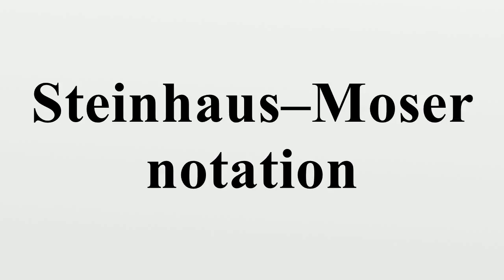Steinhaus–Moser notation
In mathematics, Steinhaus–Moser notation is a notation for expressing certain extremely large numbers.It is an extension of Steinhaus's polygon notation.